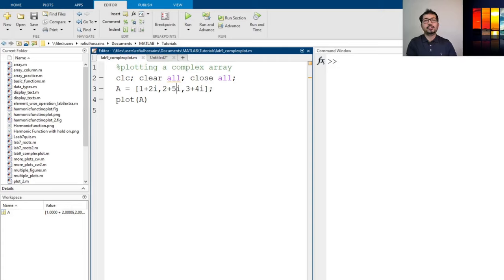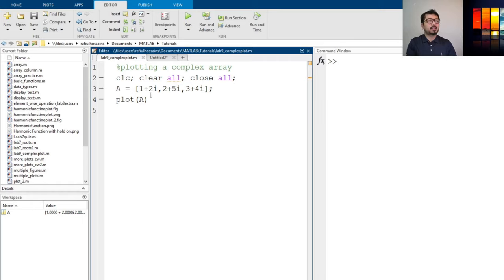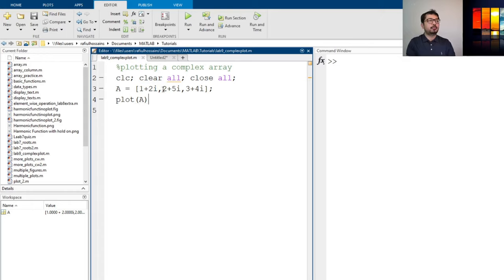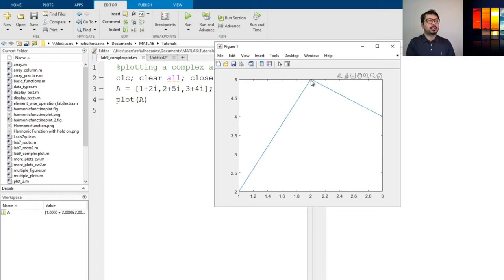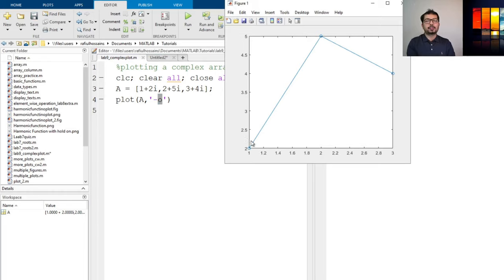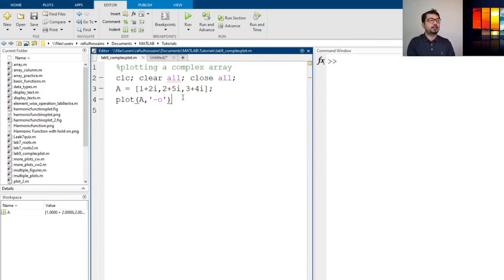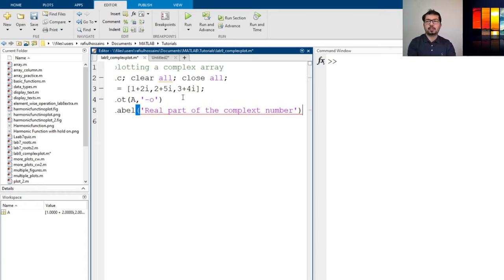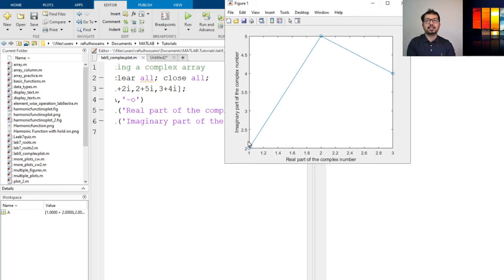How to Plot a Complex Number Array in MATLAB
A complex number consists of a real and an imaginary part. We define an example array with multiple complex number and then plotted it.